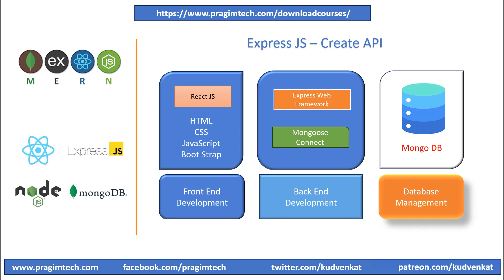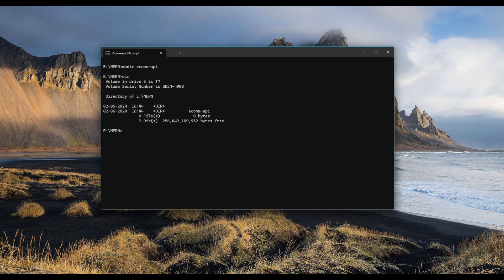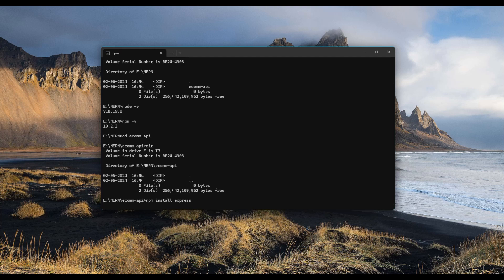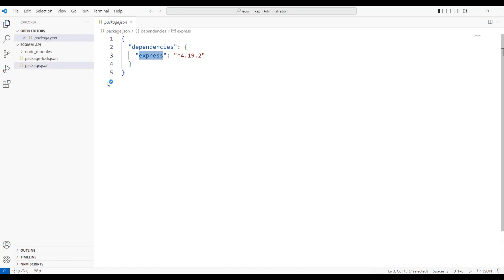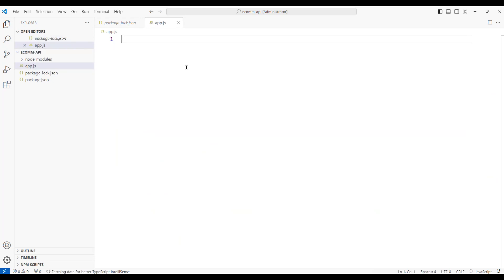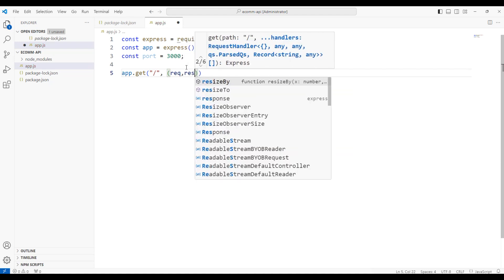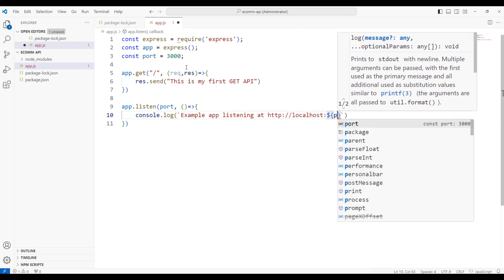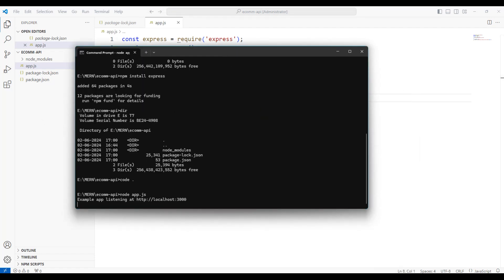Mern Stack - How to create API in Express JS